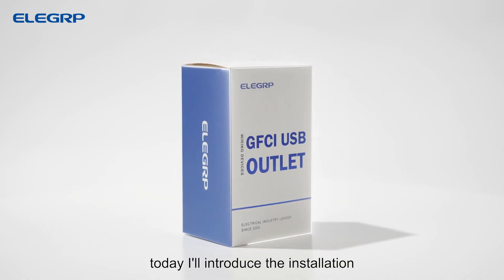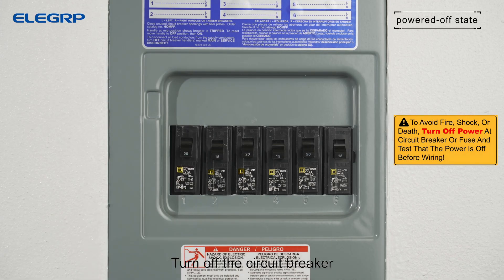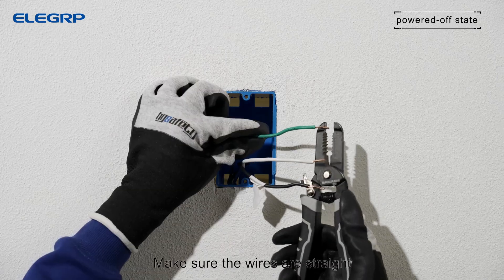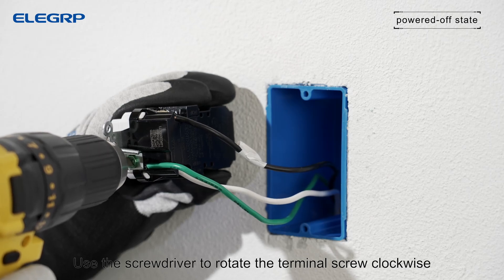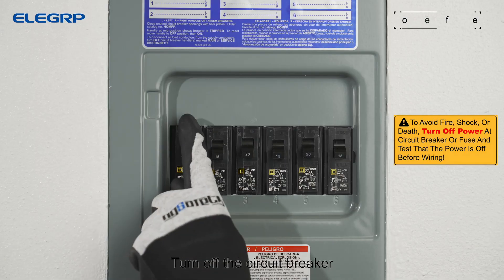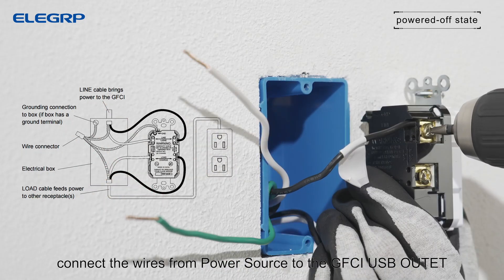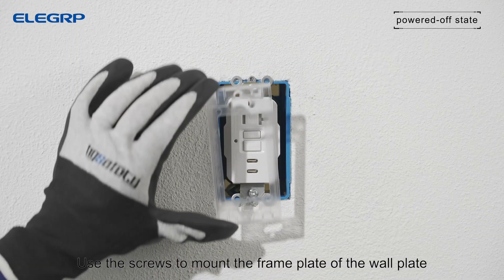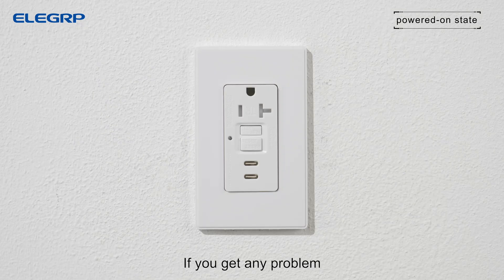How to install ELEGRP GFCI USB outlet (LGR23)?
ELEGRP GFCI outlet with USB ports and a sensor-controlled night light

✅【GFCI Outlet + USB Ports for Convenient Charging 】 Combining GFCI protection with dual USB ports, this outlet delivers a total of 24W, making it the perfect solution for kitchens, bathrooms, and tight spaces. With one AC outlet and two USB ports, our "Less is More" design reduces clutter and interference from multiple connections.
✅【Make Nighttime Navigation Automatic】With built-in night light, this GFCI outlet automatically turns light on in dark and off in daylight, delivers advanced safety and protection. Ideal for kitchens, bathrooms, hallways, stairs, nurseries, and more. Saves space by eliminating the need to use an outlet for a plug-in night light.
✅【Compact Design, No Need for a Deep Electrical Box 】 The compact structure fits standard electrical boxes, making installation easy without the need for a deeper box. It’s designed to easily replace existing outlets, providing more space for wiring.
✅【Self-Test Every 5 Seconds with Patented Dual Protection】Our GFCI outlet performs a self-test every 5 seconds to ensure constant protection against electrical shock. The patented dual-coil technology and Reset-Disable System ensure the outlet cannot be reset when it reaches the end of its life.
✅【Long-Lasting Performance, Exceeds UL Standards】 Strictly tested to exceed UL requirements, this outlet has undergone over 6,000 endurance cycles—twice the UL standard. Featuring advanced electronics for superior surge protection, it’s built to last. Backed by 3 years of product support, ensuring long-term performance and customer satisfaction.